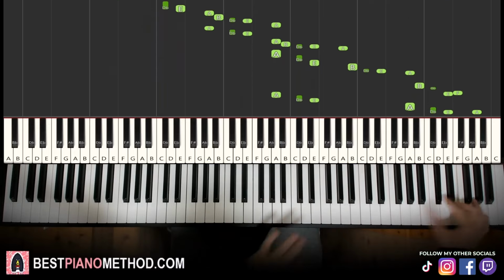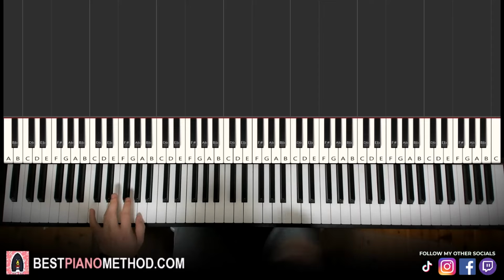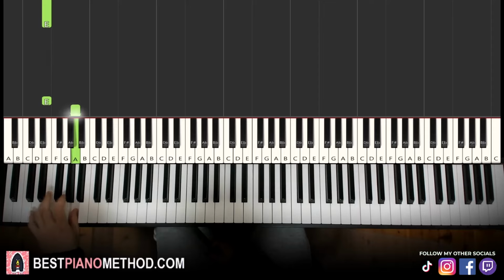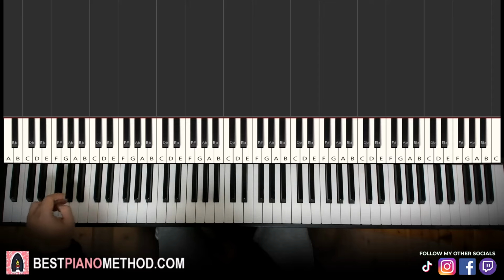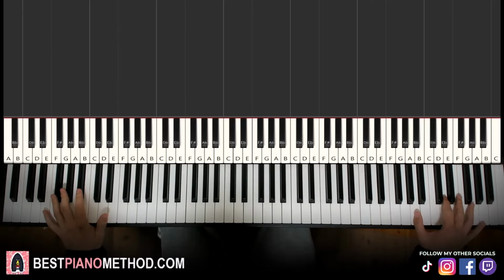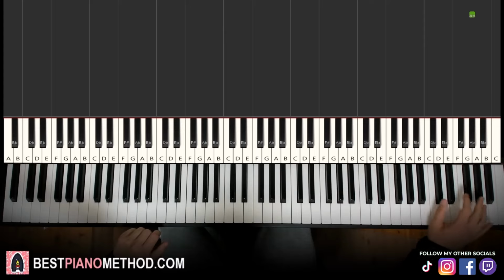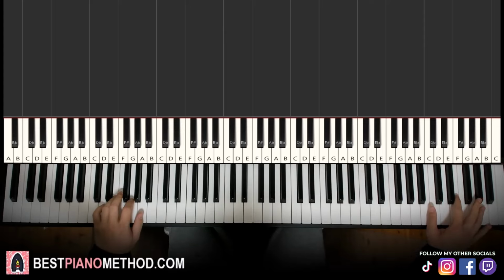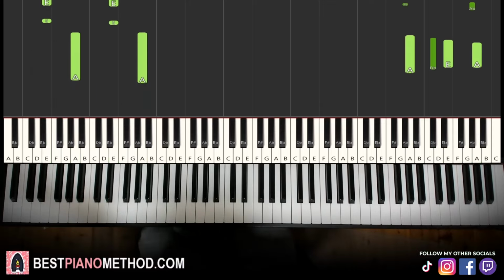How To Play - J. Cole - She Knows (Piano Tutorial Lesson)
This is Amosdoll’s verbal step by step piano tutorial lesson on how to play J. Cole - She Knows on the piano.